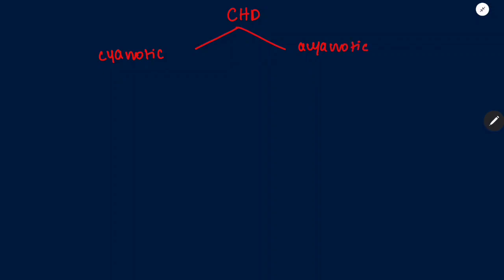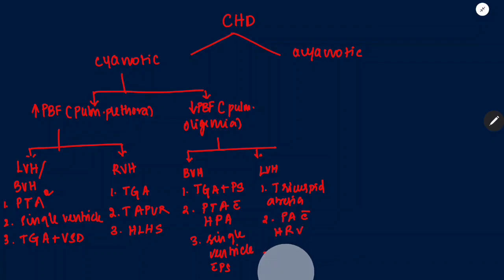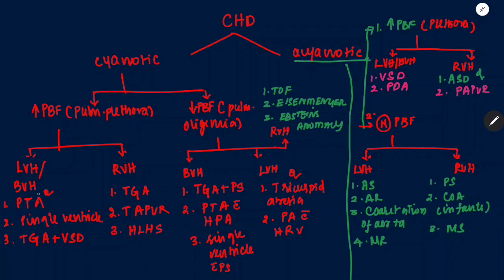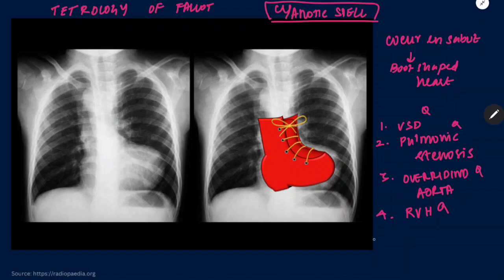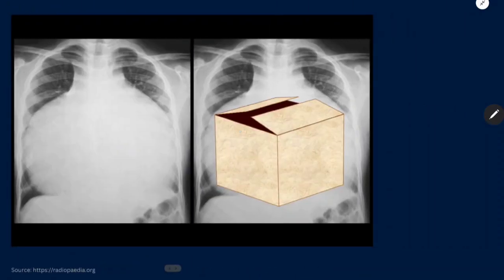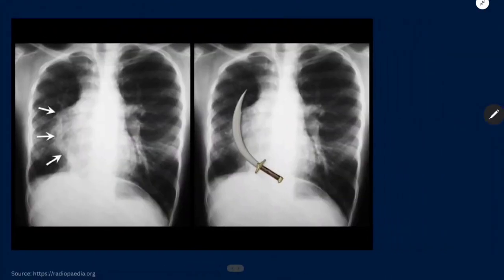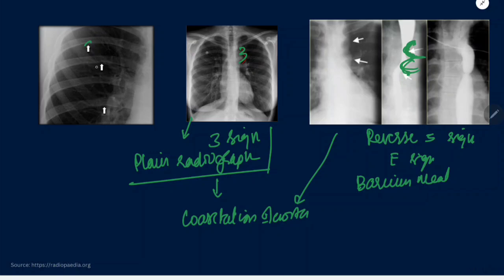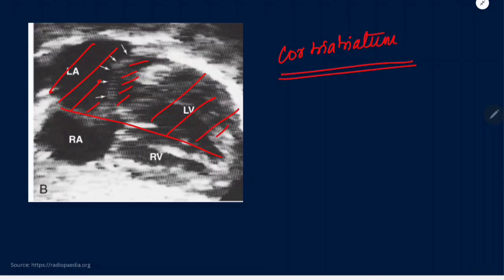Pediatric Radiology - Cardiovascular System | Explained in Tamil | NEET PG | INICET | FMGE | MRB